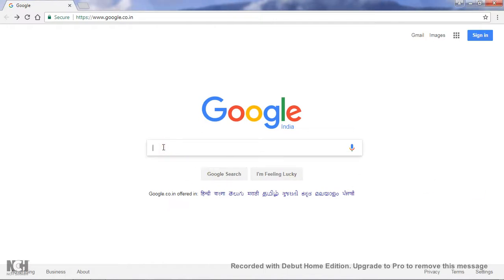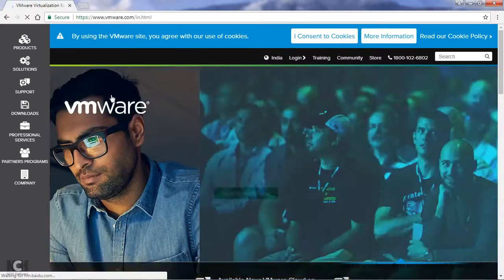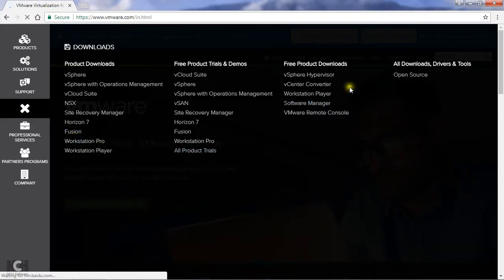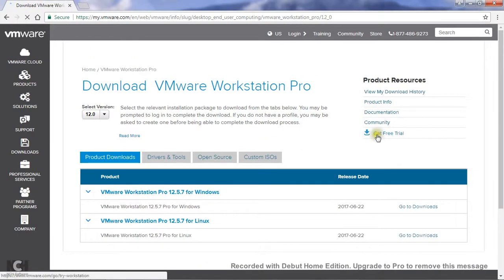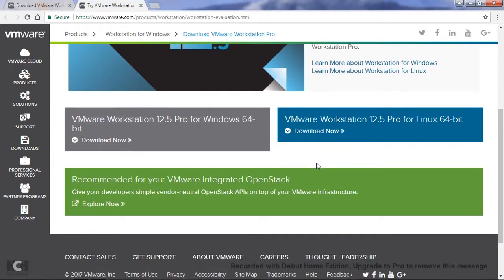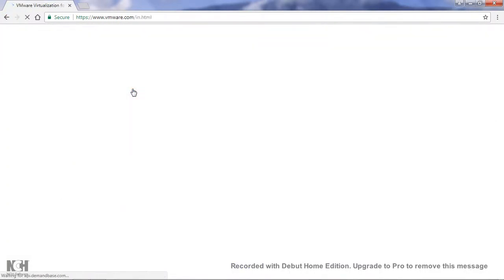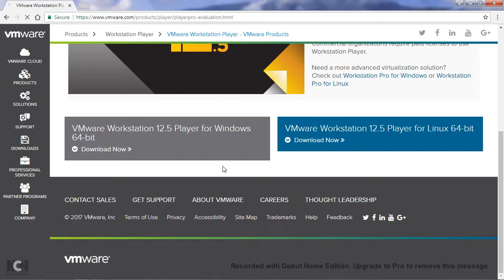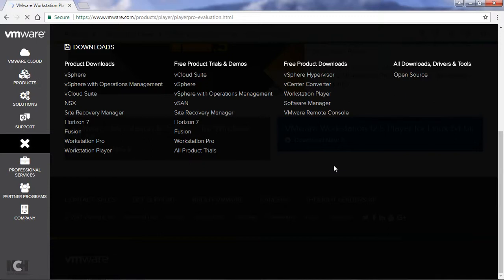VMWARE VIRTUAL MACHINE .How To Download & Install VMWARE In Windows 7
Hello friends, welcome to Netizens Forum.Hope you are fine and  watching my videos.

VMWARE VIRTUAL MACHINE। কিভাবে উইন্ডোজ 7 এ VMWARE ডাউনলোড ও ইন্সটল করবেন?
VMWARE VIRTUAL मशीन। कैसे विंडोज 7 में VMWARE डाउनलोड और स्थापित करें।
VMWARE VIRTUAL MACHINE。Windows 7でVMWAREをダウンロードしてインストールする方法。

VMWARE虚拟机。如何在Windows 7中下载并安装VMWARE。

فموير فيرتوال ماشين. كيفية تحميل وتثبيت فموير في ويندوز 7.

ونڈو ویرل مشین. ونڈوز 7 میں ویمویئر انسٹال اور انسٹال کرنے کے لئے.

VMWARE VIRTUAL MACHINE.Como fazer o download e instalar o VMWARE no Windows 7.

In this video how to download and install different version of vmware virtual machine i.e vmware workstation pro,vmware fusion, vmware workstation player is shown.

After watching this video if you have any query about this topic please give your comment in the comment box.Your comments are valuable for us.  We will definitely answer your query.

Help Our Channel To Purchase From This Link:
Galaxy J7 NXT

Galaxy On8

Galaxy J5 Prime(32 GB) Black

Galaxy J5 Prime(32 GB) White

Galaxy on Nxt 64 GB Black

Galaxy On Nxt 64 GB White

Galaxy On Max 32 GB Black(4GB Ram)

Galaxy On Max 32 GB Gold(4GB Ram)

Galaxy J7 Max 32 GB Black(4GB Ram)

Galaxy J7 Max 32 GB Gold(4GB Ram)

Redmi Note 4 (Black, 64 GB)  (4 GB RAM)
Redmi Note 4 (Dark Grey, 64 GB)  (4 GB RAM)
Redmi Note 4 (Gold, 64 GB)  (4 GB RAM)

Samsung Galaxy J7 Pro (Gold, 64 GB)  (3 GB RAM)

Samsung Galaxy J7 Pro (Black, 64 GB)  (3 GB RAM)

Samsung Galaxy J3 Pro (Gold, 16 GB)  (2 GB RAM)

Samsung Galaxy J3 Pro (Black, 16 GB)  (2 GB RAM)

Canon EOS 1300D DSLR Camera (Body with EF-S 18 - 55 mm IS II + EF-S 55 - 250 mm F4 5.6 IS II)  (Black)

Canon EOS 1300D DSLR Camera (Body with EF-S 18 - 55 IS II)  (Black)

Micromax Evok Dual Note (Champagne, 32 GB)  (3 GB RAM)

Infinix Hot 4 Pro (Quartz Black, 16 GB)  (3 GB RAM)

Lenovo Vibe K5 Note (Gold/silver, 32 GB)  (3 GB RAM)

Lenovo K6 Power (Gold, 32 GB)  (3 GB RAM)

Lenovo K6 Power (Grey, 32 GB)  (3 GB RAM)

Lenovo K6 Power (Silver, 32 GB)  (3 GB RAM)

OnePlus 5 (Slate Gray 6GB RAM + 64GB memory)

Apple iPhone 6 (Gold, 32GB)

OnePlus 5 (Midnight Black 8GB RAM + 128GB memory)

Intex IT-PB11K 11000mAH Power Bank (White)

LG Q6 (Black, 18:9 FullVision Display)

OnePlus 3T (Gunmetal, 6GB RAM + 64GB memory)

Samsung On5 Pro (Gold)

Samsung On7 Pro(GOLD)